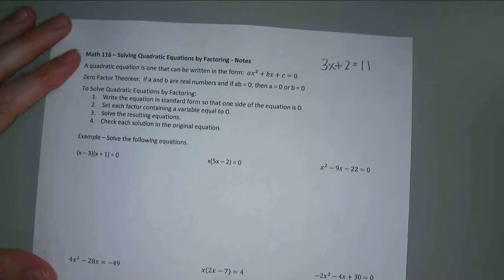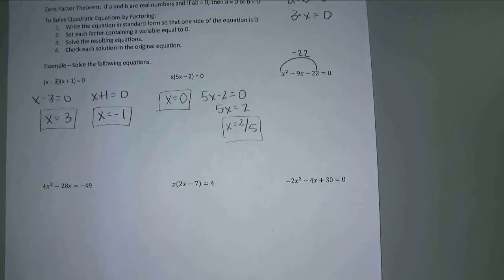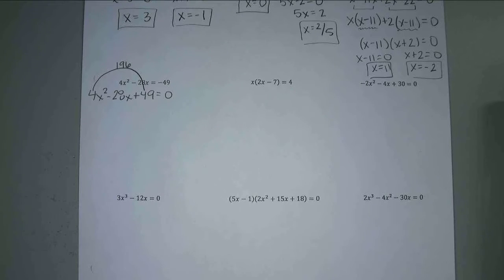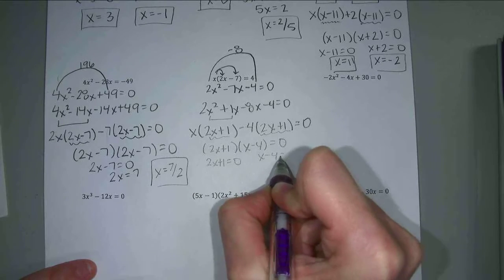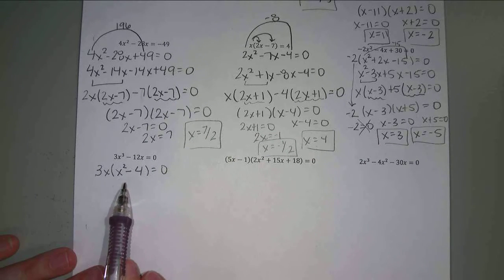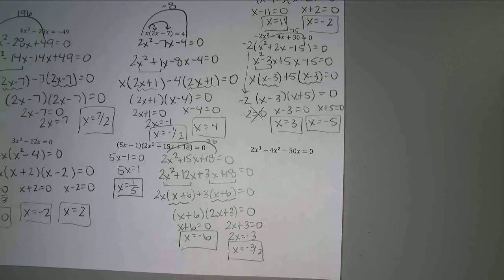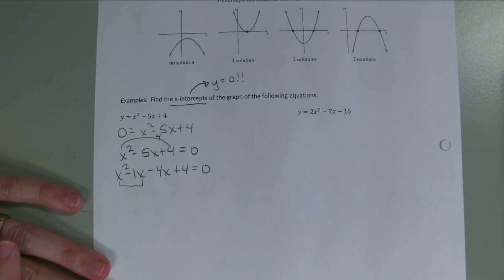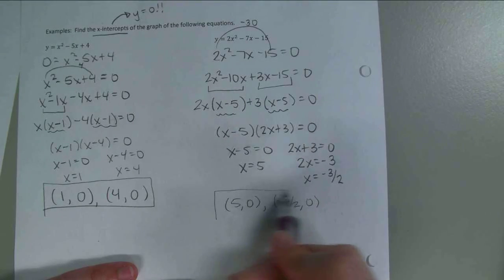MATH 116 - 13.6 Video Lecture